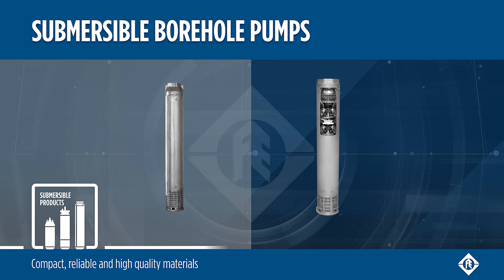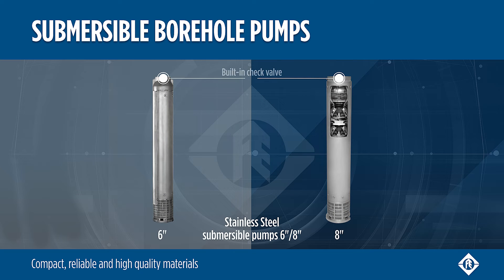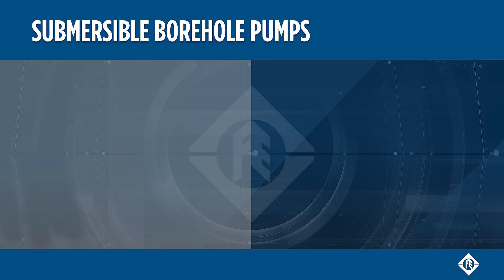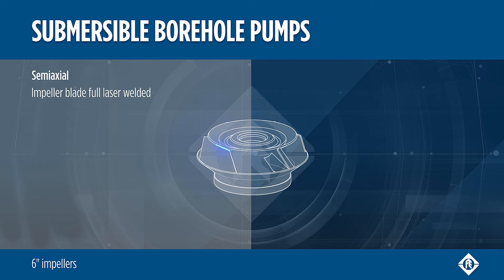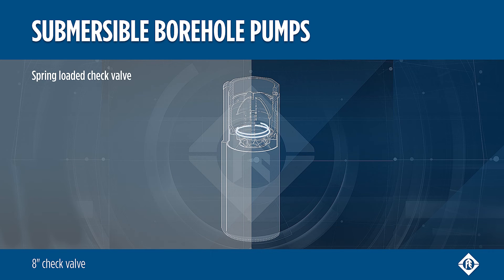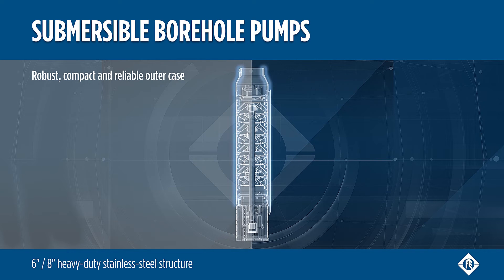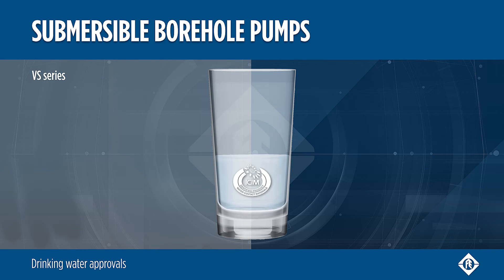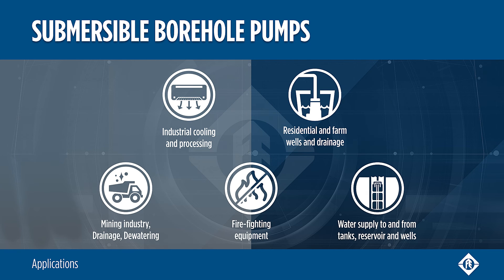Compact design and reliability with Franklin Electric Submersible borehole pumps 6 and 8 inch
Franklin Electric offers a wide array of submersible pumps with ﬂows up to 540 m³/h and heads up to 700 m. They perfectly match motors with power ratings up to 400 kW. The submersible pumps feature proven components, withstand the harshest environments and provide superior performance for numerous applications.

All pumps and parts are manufactured to precision tolerances. Every single component is inspected and tested prior to assembly. To assure the very best quality, all pumps are tested again according to the highest industry standards.

video text:
The built-in check valve protects the pump against water hammer risk.
The journal sleeves are made of Aluminium oxide, the impellers and diffusers of Stainless steel.
The Floating neck rings consist of PPS or PTFE.
6 inch semiaxial impellers blades are all laser welded.
8 inch models are equipped with a spring loaded check valve.
Robust and thick stainless-steel outer casing allows the pump to operate both in vertical and horizontal position and up to a delivery head of 750 m.
VS series is approved for drinking water applications.
Submersible borehole pumps are suitable for several applications, from domestic to industrial systems.